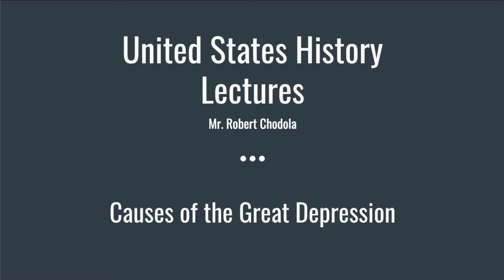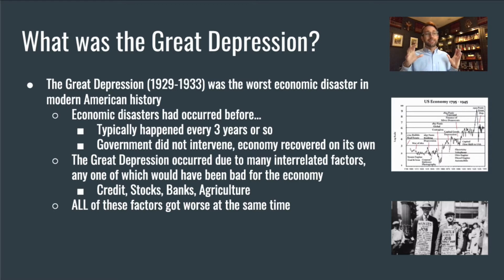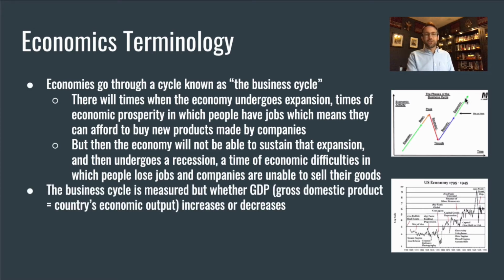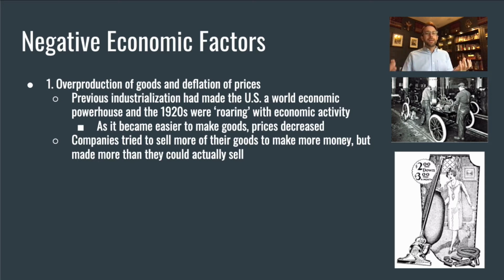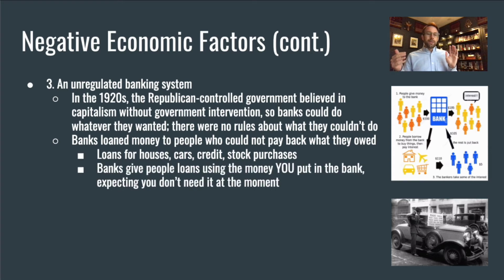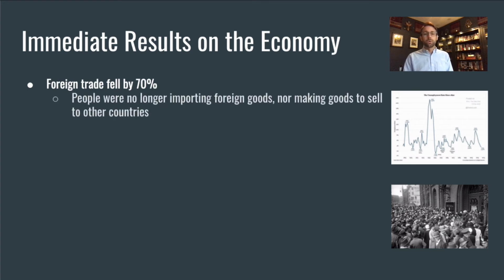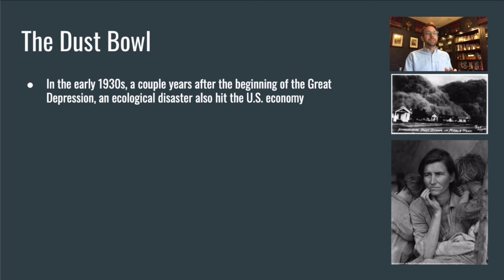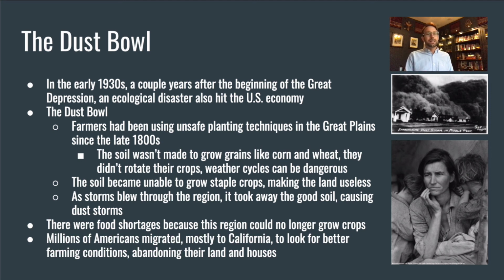U.S. History, Causes of the Great Depression